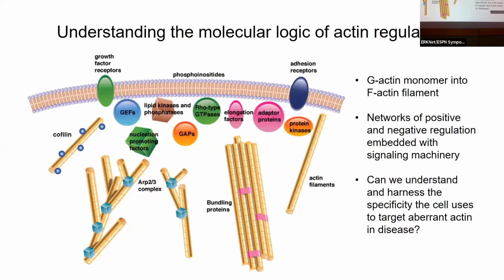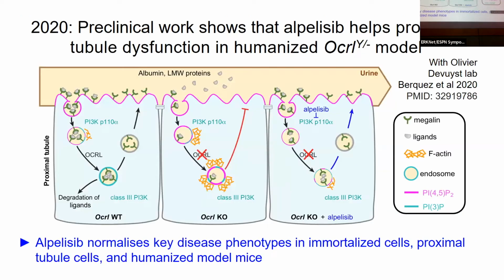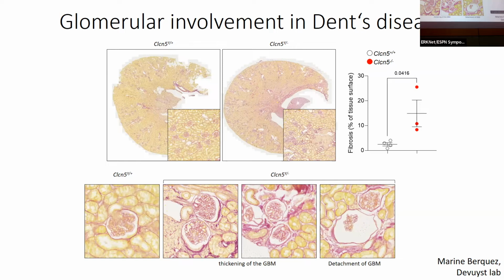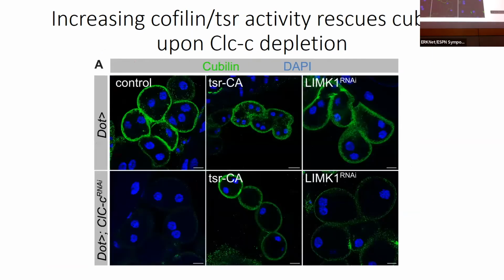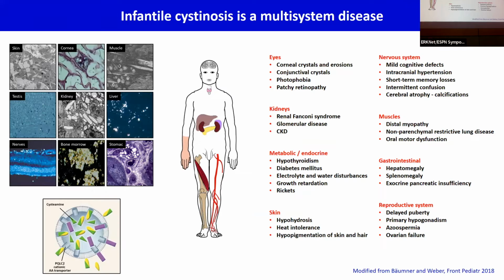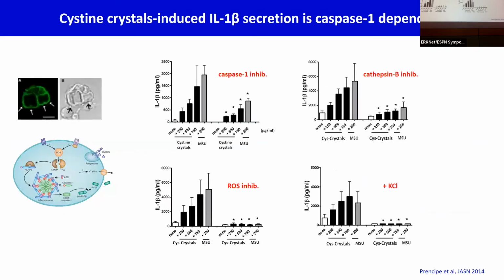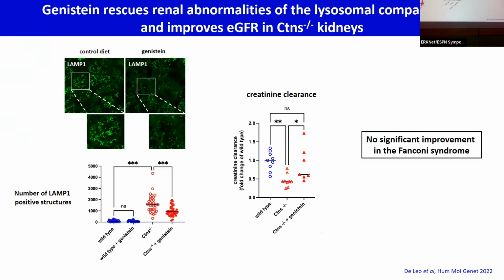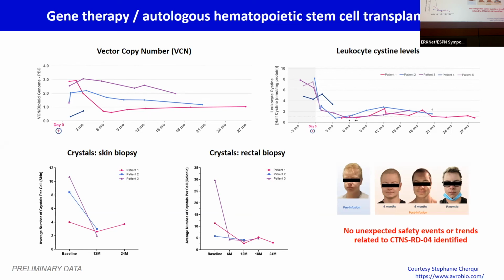Dent‘s disease by Gallop and Simons & Cystinosis by Emma | ERKNet/ESPN Symposium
Explore the ERKNet/ESPN Symposium on "Innovative Therapies for Rare & Inherited Kidney Diseases," held on November 24, 2022. Experts from across Europe share insights and advancements in the field, making this a must-watch for those interested in kidney health and innovative therapies.
For a comprehensive learning experience, a playlist of all symposium presentations is available.

Timestamps:
00:00 Dent‘s disease by Jennifer Gallop (Cambridge) & Matias Simons (Heidelberg)
29:19 Cystinosis by Francesco Emma (Rome)

⏯ Please have an overview of our other past ERKNet Webinars